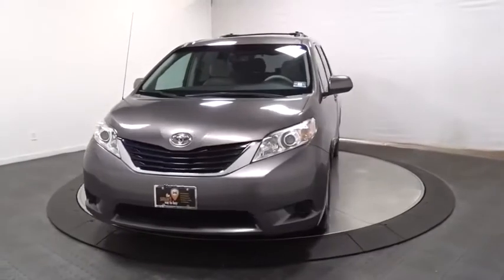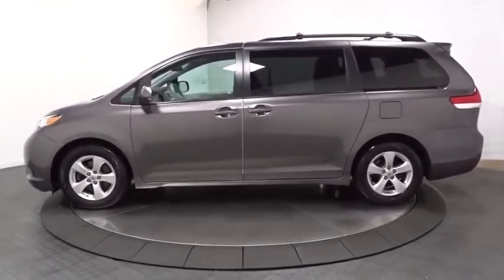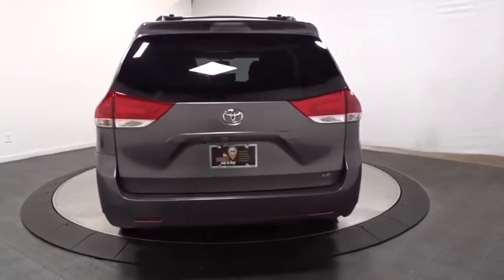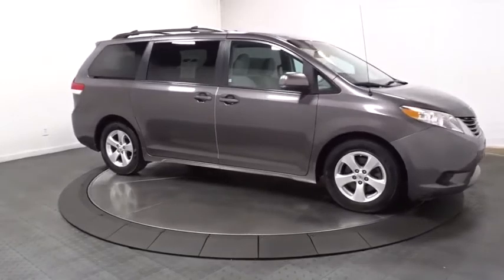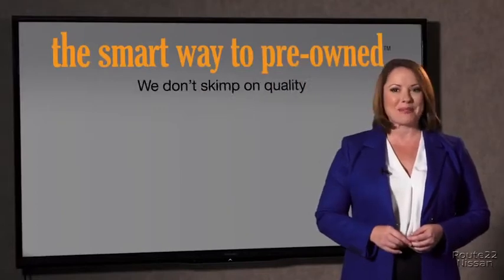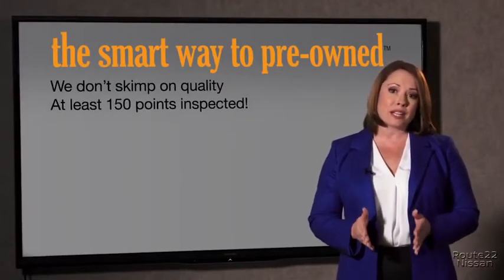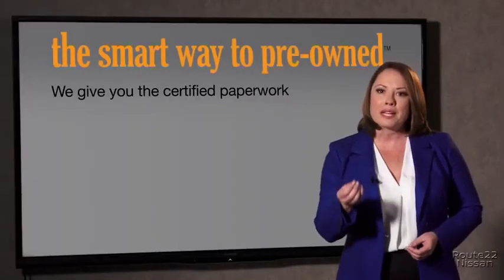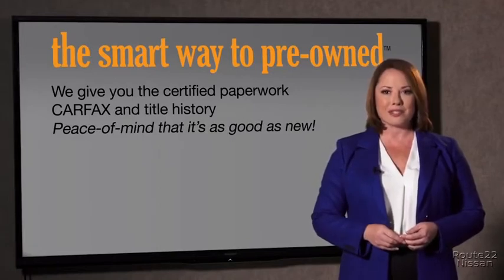2014 Toyota Sienna Hillside, Newark, Union, Elizabeth, Springfield, NJ N25110A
Gray  2014 Toyota Sienna available in Hillside, New Jersey at Route 22 Nissan. Servicing the Newark, Union, Elizabeth, Springfield, NJ area.
2014 Toyota Sienna LE AAS - Stock#: N25110A - VIN#: 5TDKK3DCXES425688

The Smart Way to Buy! Are you tired of hidden fees and bogus rates ruining your search process? Now there's a way to avoid all of the nonsense Introducing the smart way to buy from Route 22 Nissan the most trusted and respected Nissan dealer in New Jersey serving Hillside, Newark, Irvington ,Elizabeth, Union ,Springfield, Woodbridge, Roselle Park, Linden and North Plainfield. Advantages of the smart way to buy are endless. There is no pressure throughout your search. You can finally feel at ease when purchasing a car since there are no hidden fees, there are no surprises no gimmicks revealed when you finally make a decision. Route 22 Nissan salespeople are direct and value your time, so there is no back and forth or confusion we know it's necessary for you to feel comfortable during the buying process and want to earn your trust. Smart Way to Certified. Thanks to an extensive used-car warranty, every Smart Way Certified Pre-Owned Vehicle comes with peace of mind. It covers major engine and transmission components, except for standard maintenance items, body glass and interior. RT 22 Nissan will repair or replace any covered part that is defective in material or workmanship under normal use. The Smart Way Certified Pre-Owned Vehicle Limited Warranty extends the powertrain coverage to 7 years/100,000 whichever occurs first. 182-point inspection 6 years old or newer 5 Day or 500-mile Exchange Policy Road Side Assistance Smart way to buy is smart for a reason. Route 22 Nissan does the Internet research every day to obtain the best possible pricing for you. They make sure to look at competitors' pricing and numbers from industry experts so you can feel confident that you're getting the best possible pricing. It's easy to feel confident with the Smart Way to Buy. This vehicle is loaded with great features, plus it comes with the CARFAX BuyBack Guarantee. Low, low mileage coupled with an exacting maintenance program make this vehicle a rare find. You can finally stop searching... You've found the one you've been looking for. More information about the 2014 Toyota Sienna: The minivan segment is a fiercely contested market in which features, pricing and capacities remain extremely competitive. The current Sienna continues be leader with its strong V6, 6-speed automatic transmission and mileage estimates of 25 mpg on the highway. The Sienna distinguishes itself as being the only minivan to offer all-wheel drive as an option as well as seating configurations for up to 8 passengers. Even the entry-level L trim includes such comfort options such as keyless entry, 3-zone air conditioning and 10 cup holders. Strengths of this model include fuel economy, true car-like handling, up to 8-passenger seating, Available all-wheel drive, V6 power, and spacious, comfortable interior Thank you for giving us the Opportunity for helping you with your New or Used Car purchase. Route 22 Nissan makes every effort to verify all equipment and features on each and every vehicle.Please understand this may be provided by 3rd parties please verify with the dealership for accuracy.
Fixed Antenna,1 LCD Monitor In The Front,Radio w/Seek-Scan, Clock, Steering Wheel Controls and Radio Data System,Body-Colored Power Heated Side Mirrors w/Manual Folding,Clearcoat Paint,Door Auto-Latch,Tailgate/Rear Door Lock Included w/Power Door Locks,Black Grille w/Chrome Surround,Steel Spare Wheel,Compact Spare Tire Stored Underbody w/Crankdown,Liftgate Rear Cargo Access,Black Side Windows Trim,Fixed Rear Window w/Fixed Interval Wiper and Defroster,Auto Off Projector Beam Halogen Daytime Running Headlamps w/Delay-Off,Front Windshield -inc: Sun Visor Strip,Body-Colored Front Bumper,Body-Colored Rear Step Bumper,Power Sliding Rear Doors,Variable Intermittent Wipers w/Heated Wiper Park,Lip Spoiler,Deep Tinted Glass,Body-Colored Door Handles,Fully Galvanized Steel Panels,Wheels: 17 x 7 Alloy,Tires: P235/60R17 AS,Cargo Space Lights,Lift Up Seat,Manual Adjustable Front Head Restraints and Manual Adjustable Rear Head Restraints,Front Seats w/Cloth Back Material and Power 2-Way Driver Lumbar,Dual Zone Front Automatic Air Conditioning,Remote Releases -Inc: Mechanical Fuel,Trip Computer,Compass,Vinyl Door Trim Insert,4 12V DC Power Outlets,Interior Trim -inc: Colored Instrument Panel Insert and Colored Door Panel Insert,Driver Foot Rest,Gauges -inc: Speedometer, Odometer, Engine Coolant Temp, Tachometer, Trip Odometer and Trip Computer,Bucket Folding Captain Front Facing Power Reclining Rear